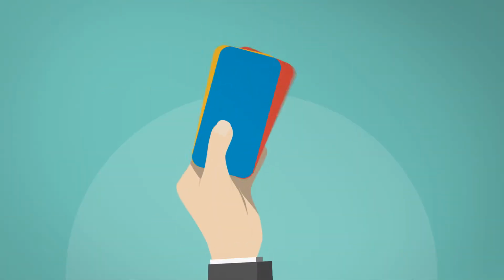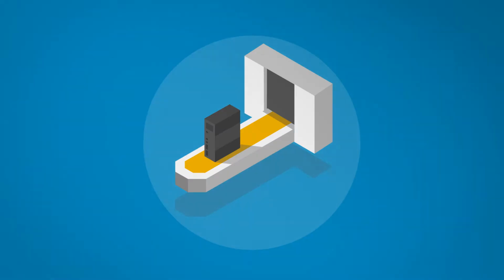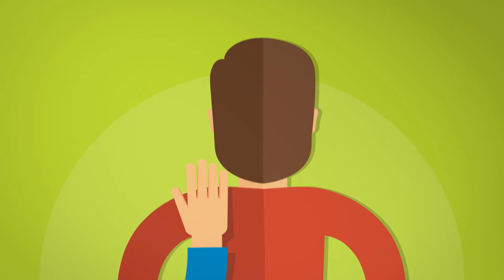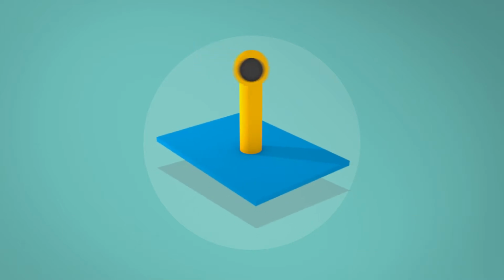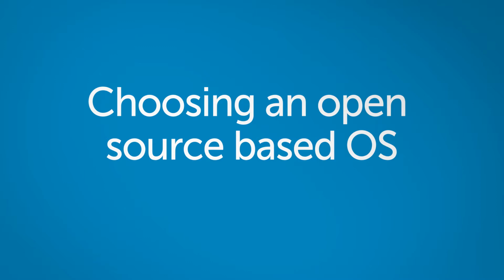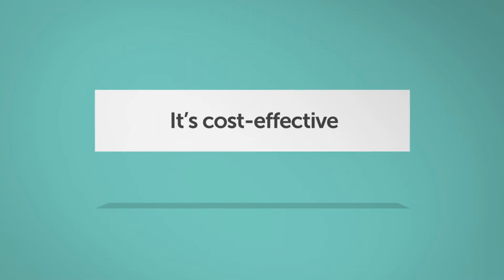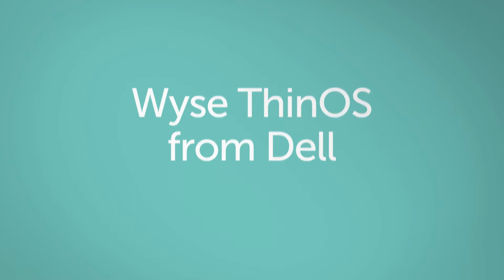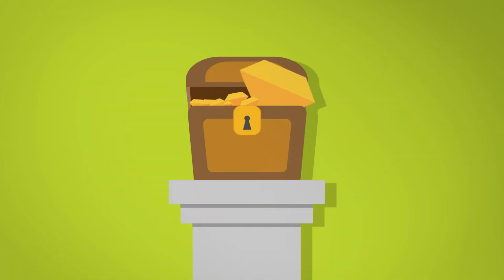Wyse thin client operating systems overview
disini ini jika anda ingin tau lebih mengenai sistem operasi DELL Wyse Thin client..